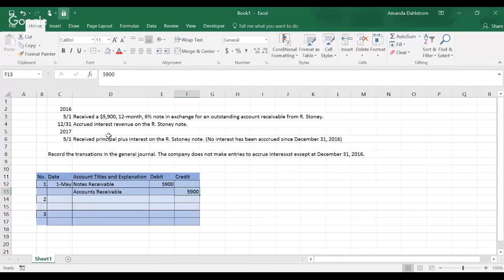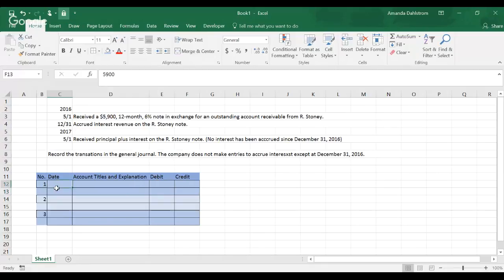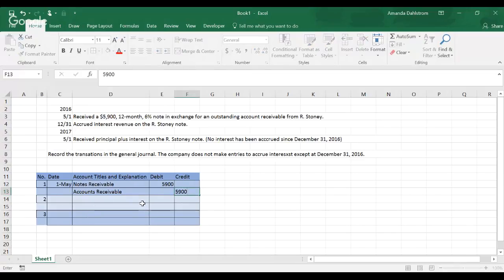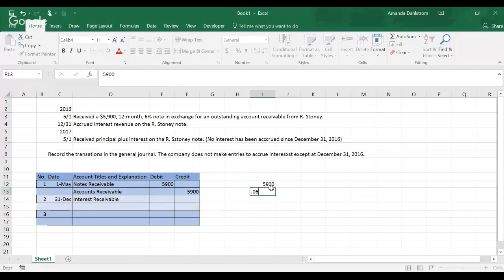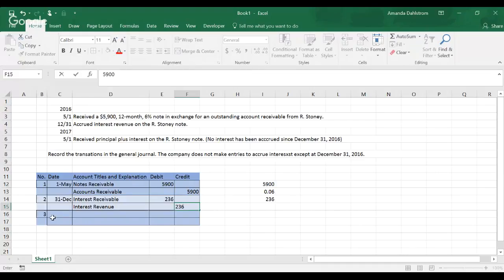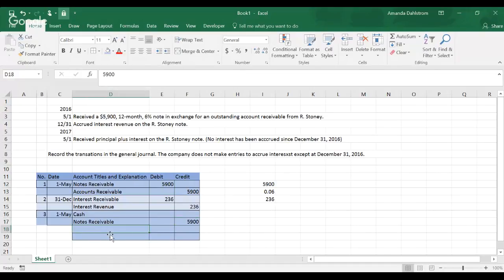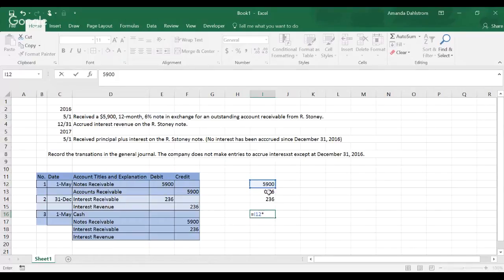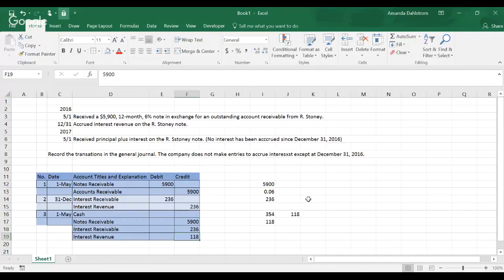Accounting 201 Excercise 8-11